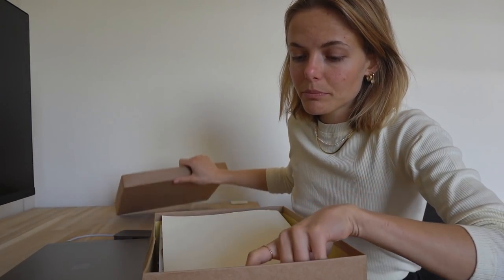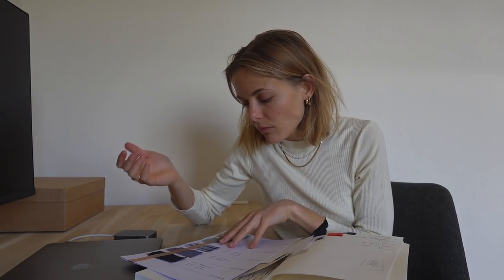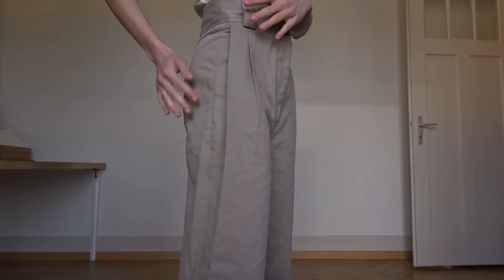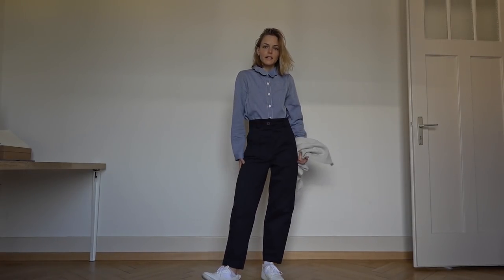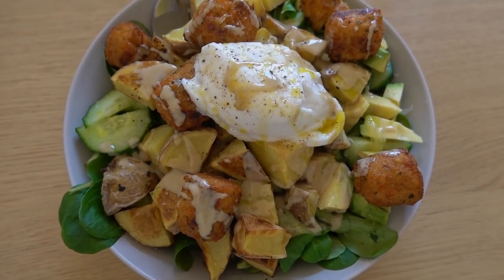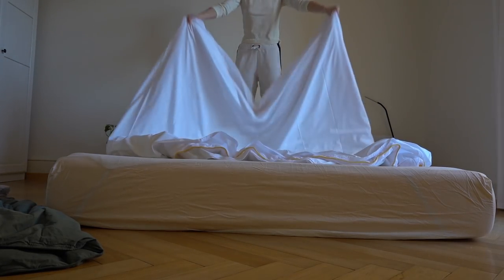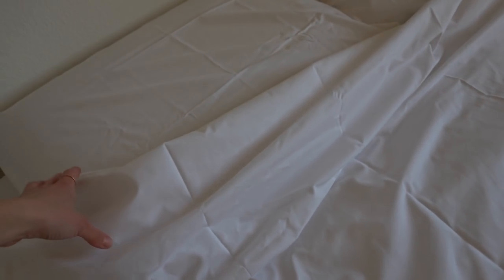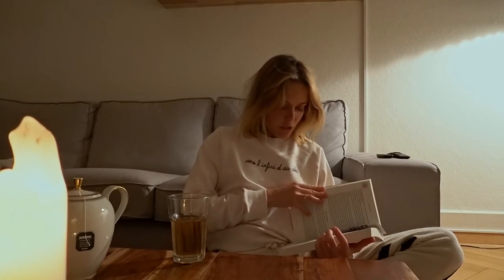VLOG | A Secret I've Been Keeping...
Thank you for all your support, kind words and love!

FREE
ethical jewelry

online organic shop
- kazidomi (CHLOEKIAN20 for 20€ off the annual membership)

CAMERA GEAR
small camera
big camera
zoom Lens
native Lens